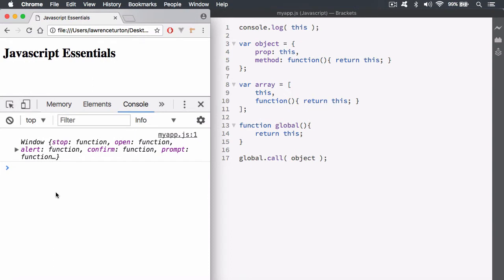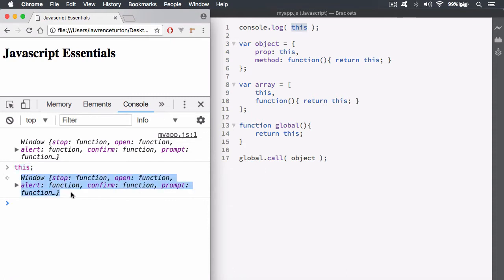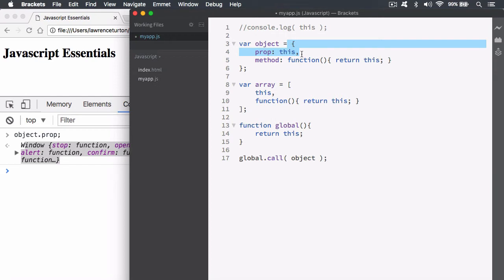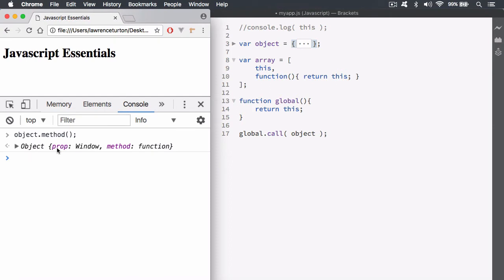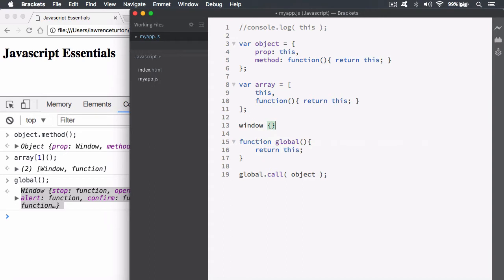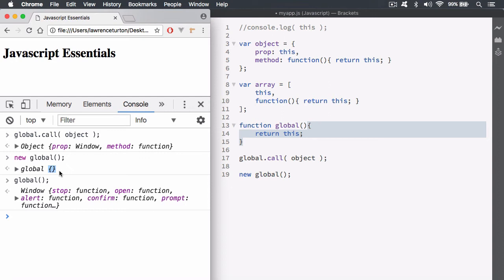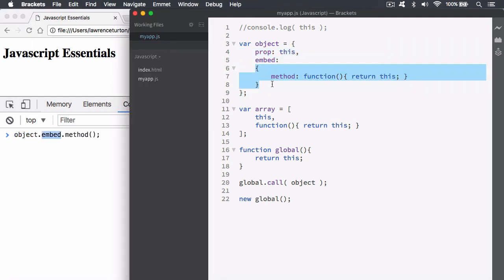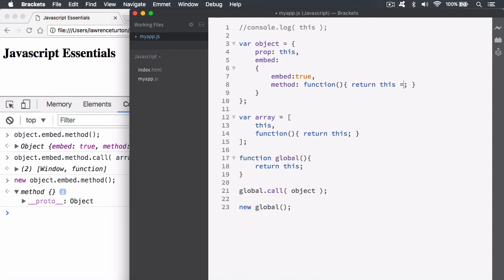Javascript Tutorial | What is the This keyword used for? | Ep22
This is a context based word, it needs a reference or context to make sense. If I said to you look at 'this'. It wouldn't make any sense unless I point to something in the space around you like a car, engine a piece of fruit. Likewise the 'this' memory pointer is a special memory pointer that changes its context or reference in memory depending on where it's found in your program and the invocation of execution contexts.